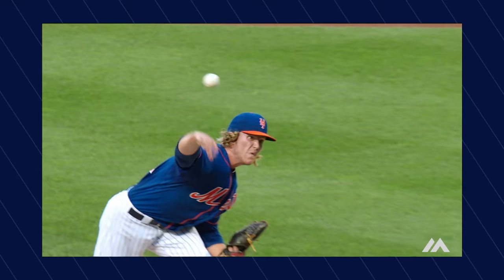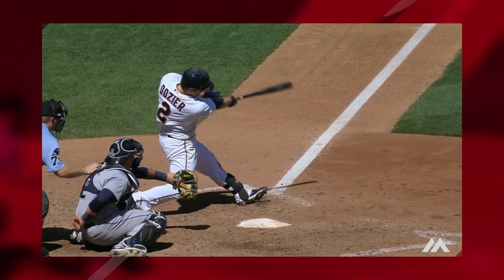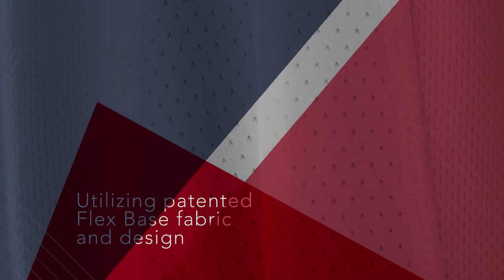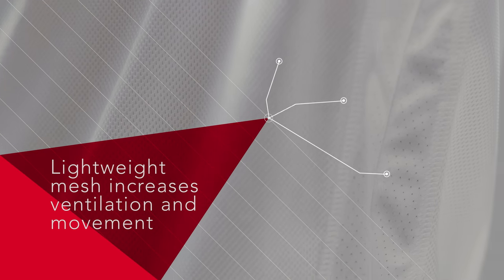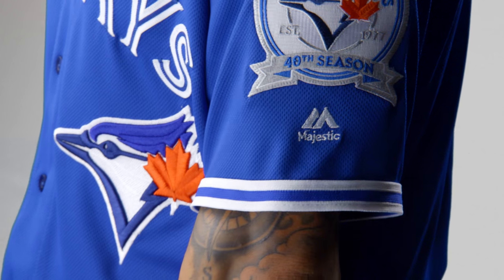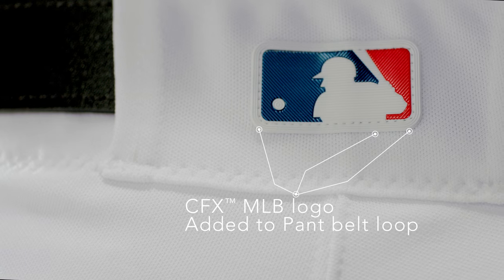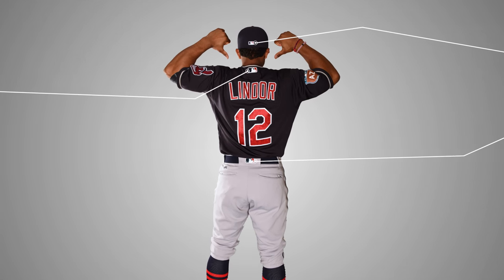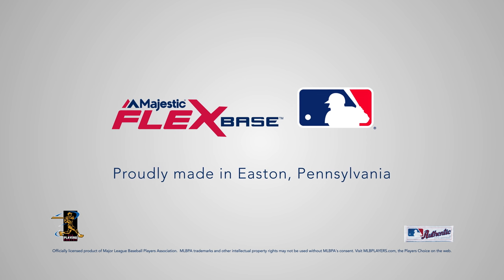The Flex Base™ Uniform System by Majestic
Designed with insight from 50 MLB players. Two years of on field wear testing. Innovative fabric technology.  The result: a uniform system for maximum performance and mobility.
Introducing Flex Base™, the official on field uniform of Major League Baseball.